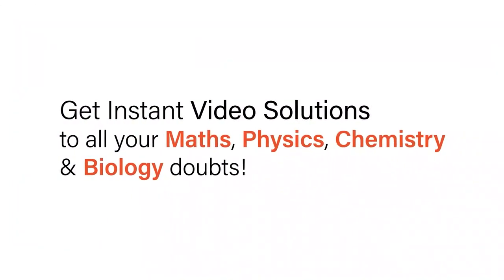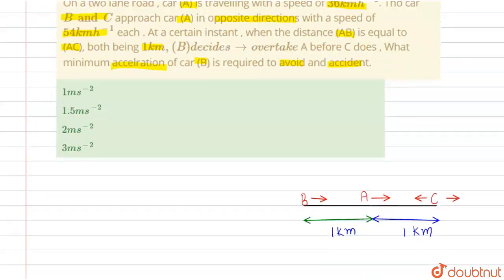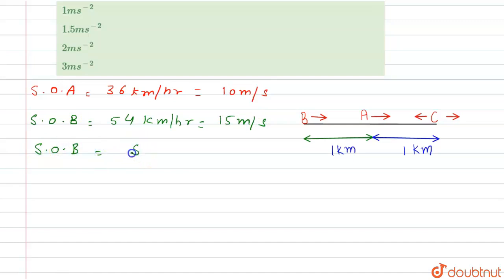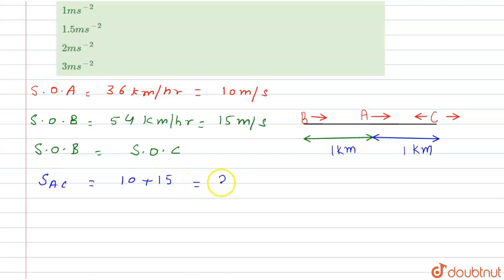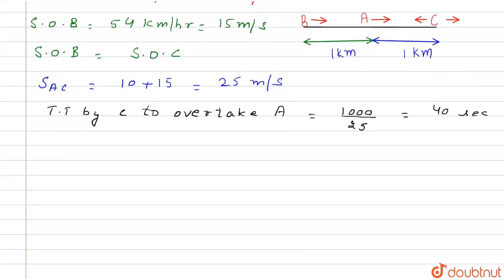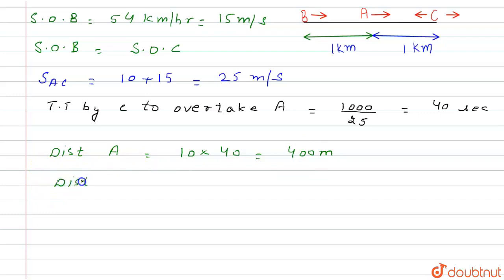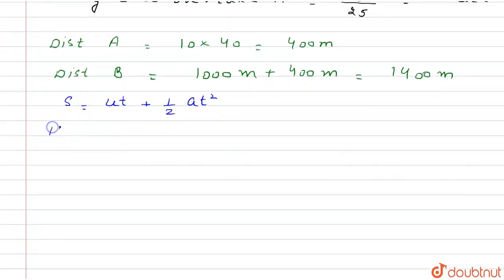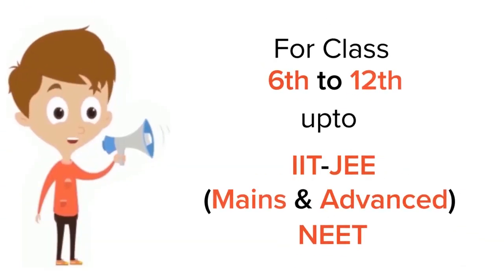On a two lane road , car (A) is travelling witha speed of 36 km h^(-1). Tho car B and C approac...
On a two lane road , car (A) is travelling witha speed of 36 km h^(-1). Tho car  B and C approach car (A) in opposite directions with a speed of  54 km h^(-1) each . At a certain instant , when the distance (AB) is equal to (AC), both being  1 km, (B) decides to overtake  A beforeC does , What minimum accelration of car (B) is required to avoid and accident.
Class: 11
Subject: PHYSICS
Chapter: MOTION IN A STRAIGHT LINE
Board:NEET

👉 Have Any Query? Ask Us.